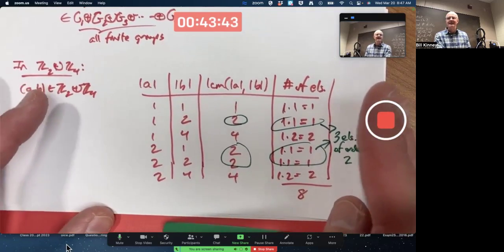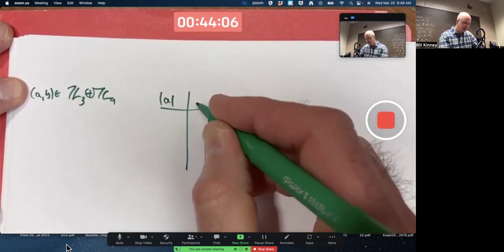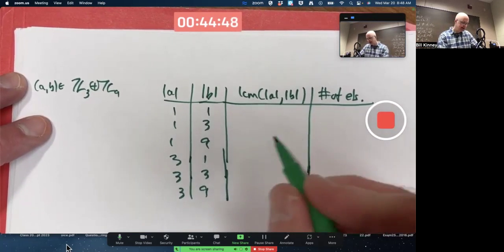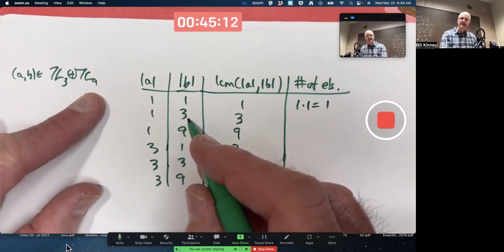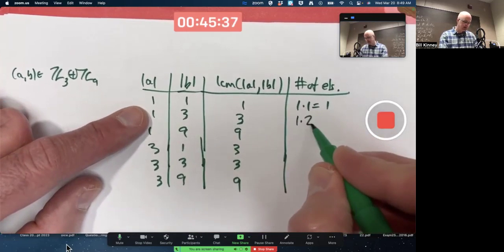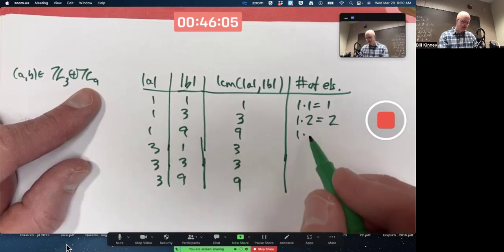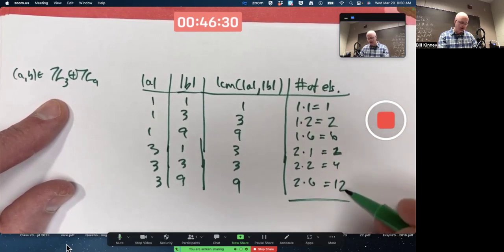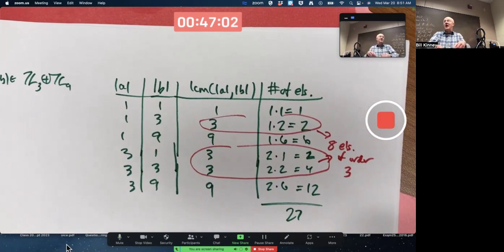How to Count Elements of Orders 3 and 9 in ℤ3 ⊕ ℤ9 (Use LCM of Components)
How many elements of order 3 and 9 are in the direct product of groups ℤ3 ⊕ ℤ9? In this Abstract Algebra class, we do this by using the fact that |(g1,g2,...,gn)|=lcm(|g1|,|g2|,...,|gn|) for elements in an external direct product of finite groups.